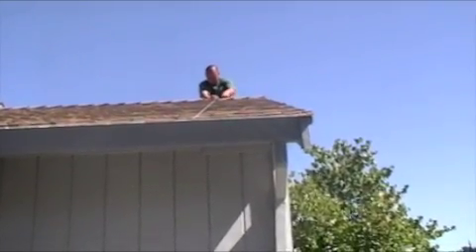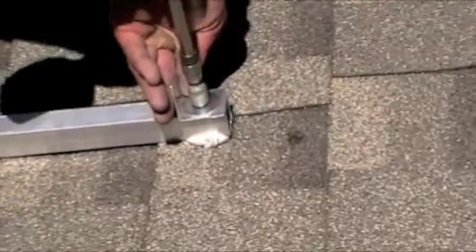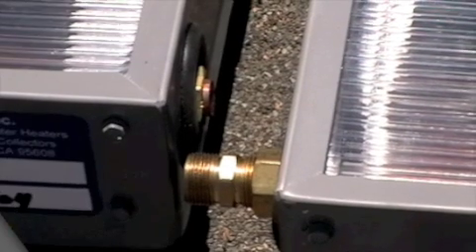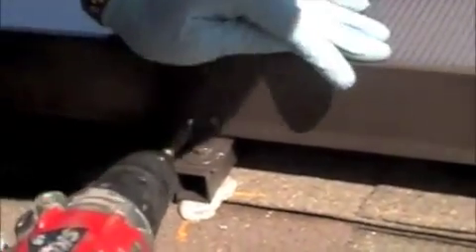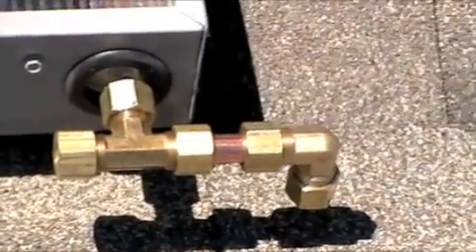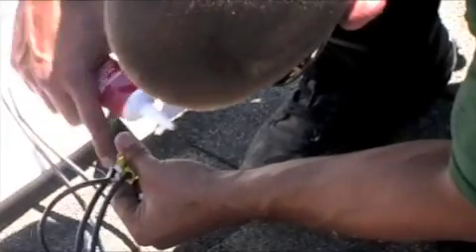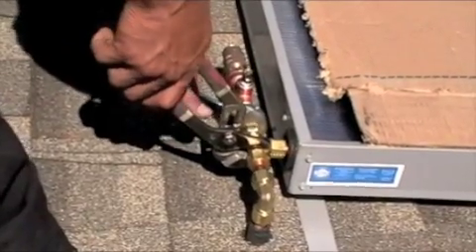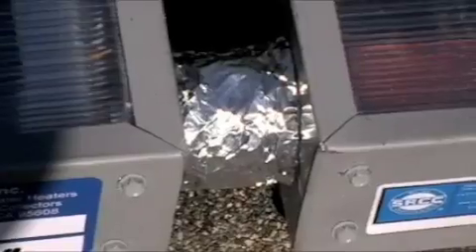Installing Skyline Hot Water Solar System @ SolarRoofs.com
Installing a solar water heating collector (light and easy to install)

General Description
The Skyline5 is a Closed Loop with a 12 Volt PV panel powering a 12 volt electronic pump. It is for Hard Freeze
Climates sown to -54° F or areas with bad water quality. It is OG-300 Rated and qualifies for the 30% Federal Tax
Credits as well as State and Utility Rebates. The average system size in sunny climates for a family of 4 is 40 s/f.
Cloudier and colder climates require more collector area. This closed loop system circulates a special Non-Toxic
Antifreeze solution through the collectors and then thru a Heat Exchanger in the storage tank.
PLEASE READ ENTIRE MANUAL BEFORE STARTING INSTALLATION
The Skyline5 can be installed in straightforward situations by two experienced people in less than 8 hours. With no
experience, the installation will probably take 2 people 8 to 12 hours, with added complications, like a longer pipe
run or two stories, taking longer.
This Installation Manual assumes good technical experience and ability.
NOTE: The collectors may have some sharp metal edges and corners, use caution when
handling the collector and remember that the copper inlet and outlet can get very hot in
the sun. Cover it to reduce chances of burns and to make connecting the unions.
1.0.
ITEMS SUPPLIED BY SOLARROOFS.COM See Components Included in section 2.1.2 for
Silver, Gold and Platinum level:
 Collectors, with mounting rails, Ell brackets, Solar Feed and Return line adapters.
 Coin Vent, Pressure Relief Valve.
 PV Panel.
 Expansion tank, Pressure Gauge, "Floating Ball" Check Valve, Charging valves, and 2 Temperature Readouts.
 12 Volt Pump.
 50‟ 1/2" outside diameter copper solar loop lines (Gold and Platinum packages only).
 Solar loop installation parts kit including miscellaneous parts, fittings, screws, nuts, bolts, etc.,
 Mixing Valve.
 Installation Manual, Operation and Maintenance Manual and Stickers.

TOOLS AND MATERIALS NEEDED:
Overview: Everyday homeowner tools are all that are needed to assemble and install the Skyline solar loop.
 2 large adjustable wrenches and/or wrench set (to secure collector absorber brass unions and compression fittings
and to attach collector sections together using joiner strip).
 Min 18" "Monkey Wrench (best to have 2) for tank domestic water fittings.
 Teflon tape (1/2" wide to seal threaded fittings use 6 turns*).
 Ladder(s) (for roof and for access to attic as needed).
 Tape measure, Marking pencil, crayon or chalk (to mark rafters and holes on roof)
 Chalk for marking the roof and Snap Line.
 1 1/2" inch wood bit for roof penetrations (for feed and return lines through roof).
 7/16" socket with ratchet and 6" extension. (a powerful drill with adapter is desirable for quickly driving lags).
 1/4" nut driver on high speed drill (to drive 1/4" self taping screws into collector).
 Caulking gun with quality Polyurethane roofing caulk* (to fill lag holes and seal flashing to prevent leaks).
 3/4" or ½" wall, 7/8‟ ID (about 12 feet) and 5/8" ID high temperature open cell pipe insulation for tubing.
 Charging Pump (or drill pump), 2, 5-6 gallon buckets, 3 laundry hoses to charge system with Polypropylene Glycol.
 2 -- 3 gallons of 100% Polypropylene Glycol*
 * = supplied with Platinum System.

For information on Solar Electric view are We service the greater Sacramento area.